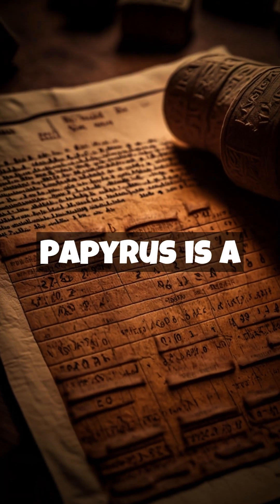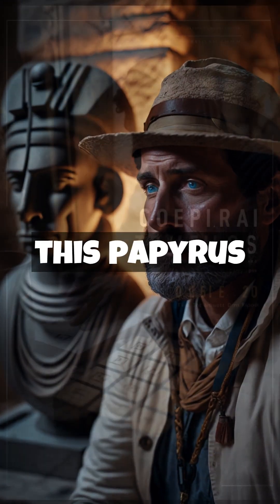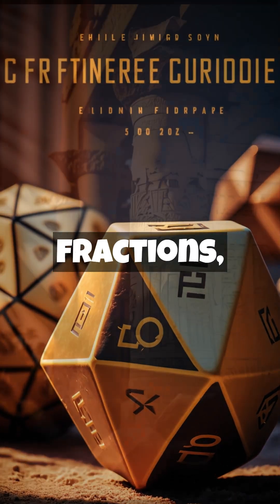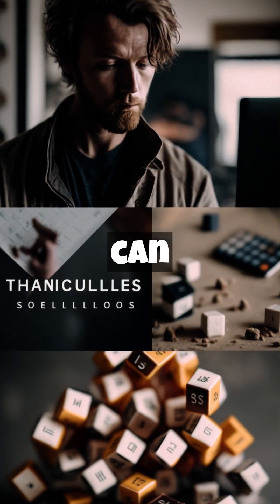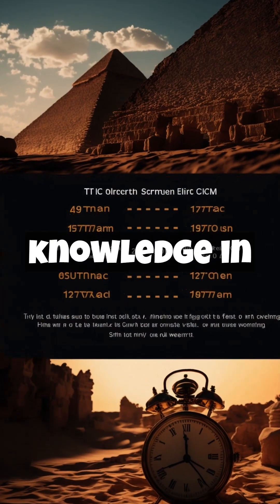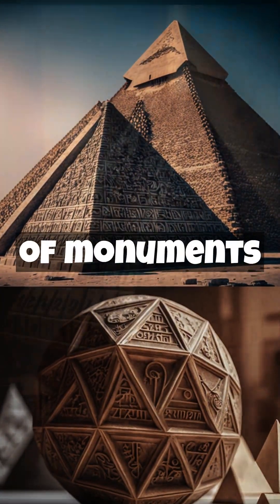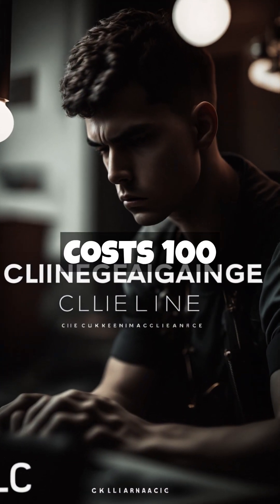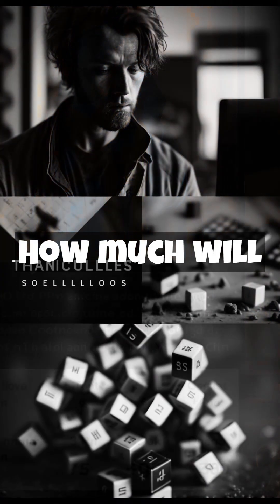Egypt: Rhind Papyrus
The Rhind Papyrus is a very important document for the history of ancient mathematics. Discovered in 1858 by the Scottish Egyptologist Alexander Rhind, this papyrus contains mathematical problems solved by the ancient Egyptians. These problems include calculations of areas, volumes, fractions, multiplication and division, as well as methods for calculating square and cubic roots. Through the Rhind Papyrus, we can understand how the ancient Egyptians used mathematics in their daily activities, such as the construction of pyramids and temples, land measurements, and division of products. The Egyptians had very advanced knowledge in mathematics, which was considered a sacred discipline, and their knowledge was mainly used in the construction of monuments and temples, as well as in time measurements based on the position of stars and determining the seasons of the year. Challenge: try to solve problem 24 of the Rhind Papyrus One. A piece of cloth costs 100 deu, and a buyer wants to buy 5 baskets of a piece. How much will he pay?